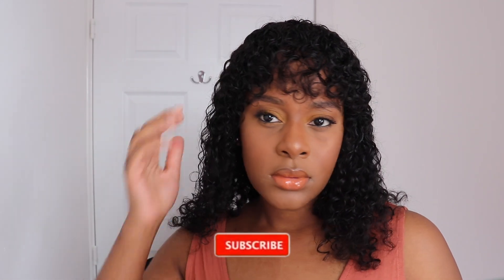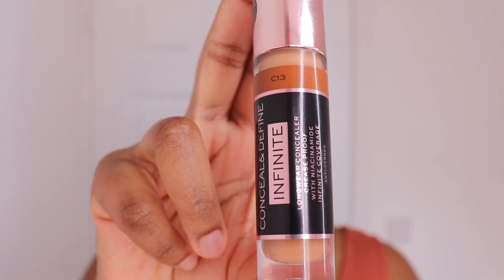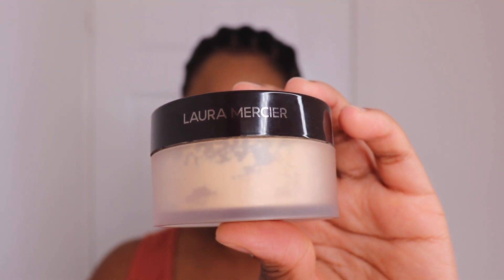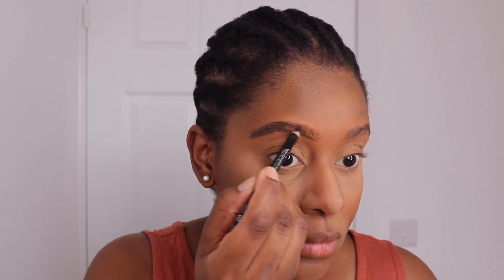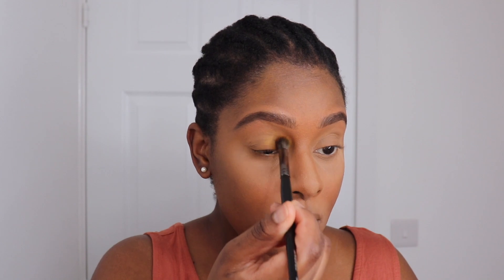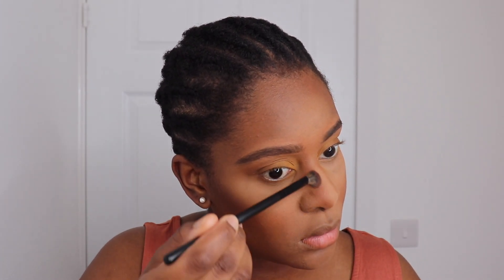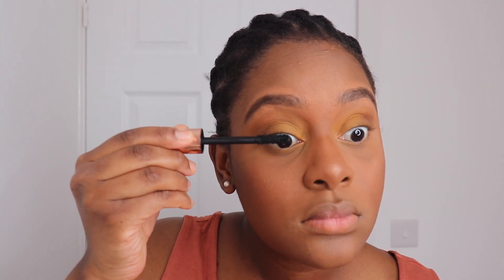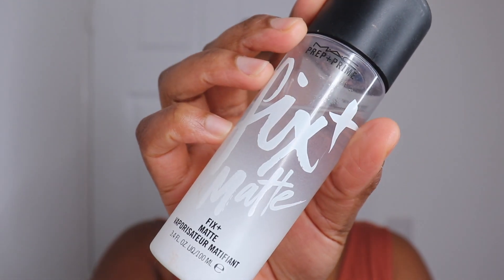NO FOUNDATION SUMMER MAKEUP | LIGHT WEIGHT MAKEUP FOR HOT WEATHER | exclusivelytee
Hi, thanks for clicking on this video! In todays video I am showing you my no foundation summer makeup look. This look is perfect for those hot summer days when you don't want to over do it with your makeup.

I make all types of videos including beauty, fashion, lifestyle and family videos!

~ Previous videos ~

~ Social media ~